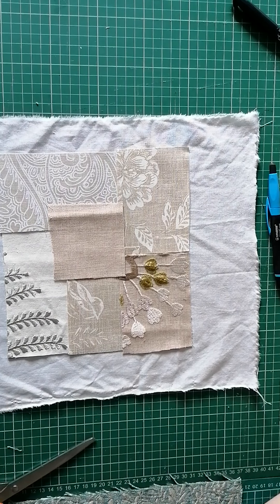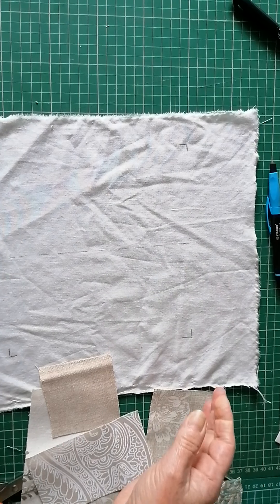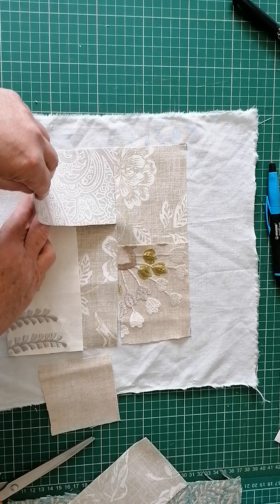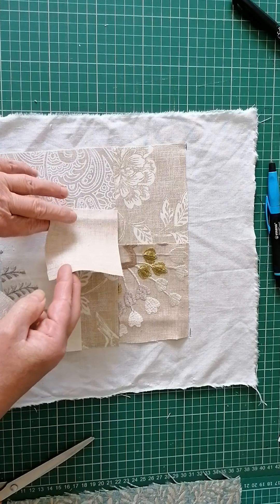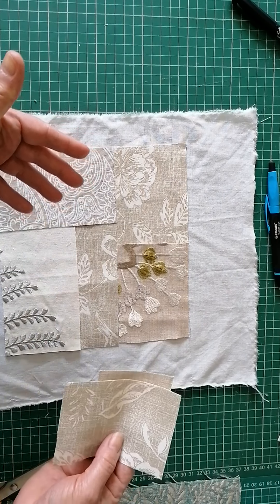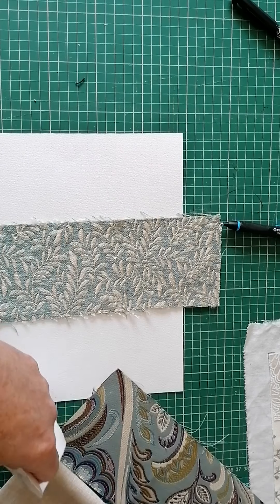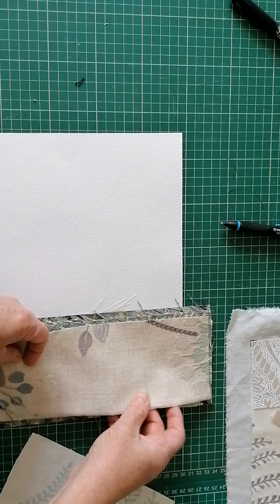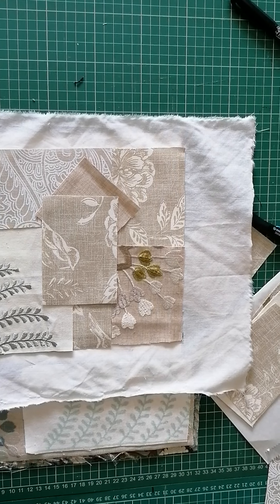A quick video on how I would use the fabric packs I have in my Devon Junk Journaler Etsy store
I've taken one of my fabric packs and will use it to do a journal cover, in the next video I show the finished cover just for inspiration.